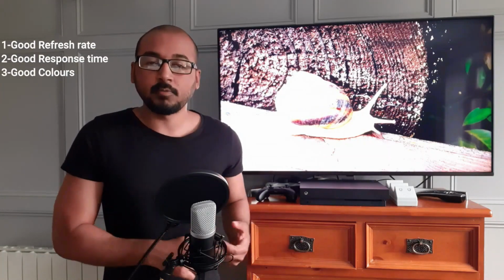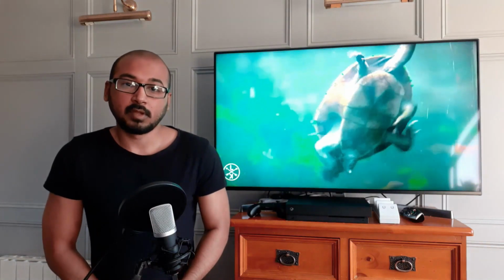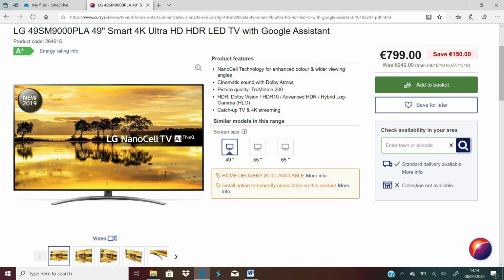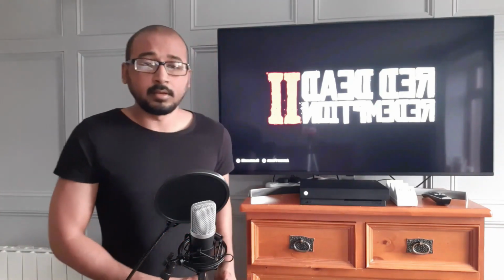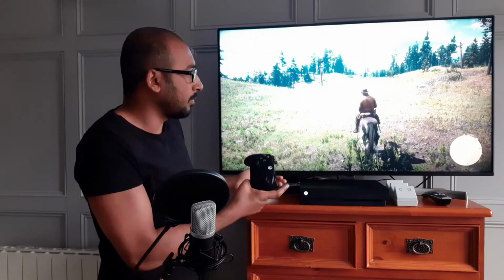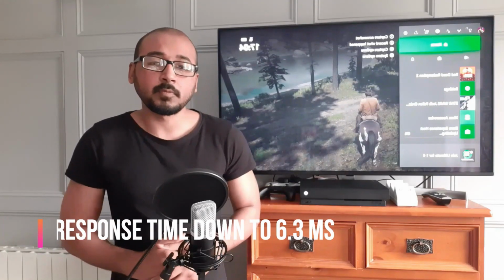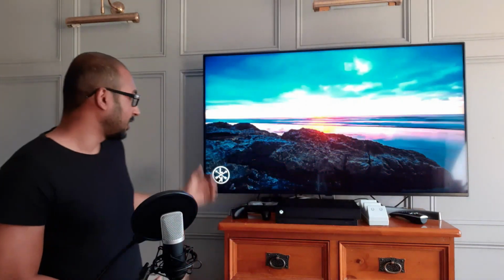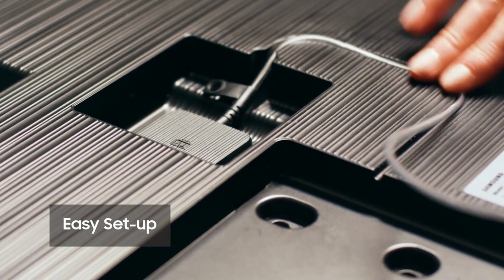BEST TV FOR GAMING?? Pros & Cons - Right size - Right TV (Simply Explained)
Finding a right tv for gaming can be difficult here is a simple step to step guide of finding a perfect buy for your need.

down below is links where you can find these tvs